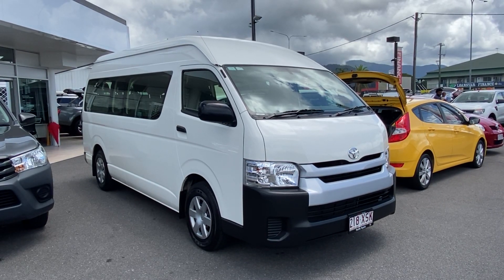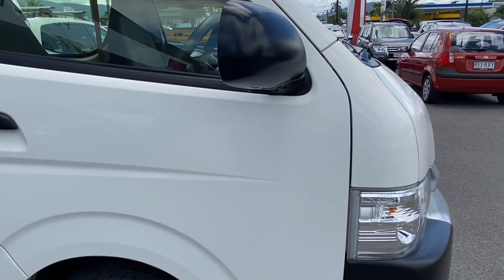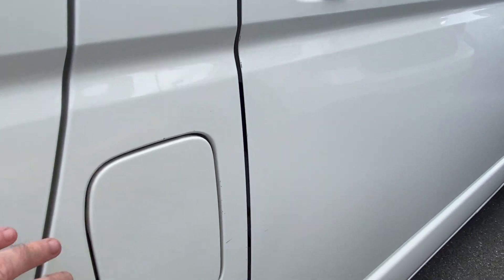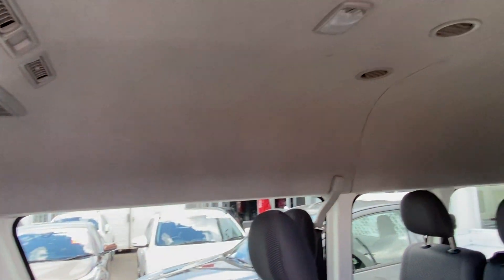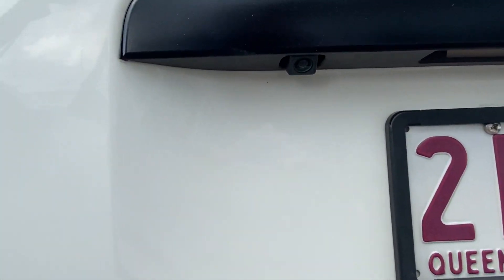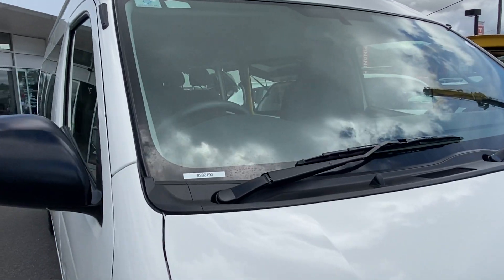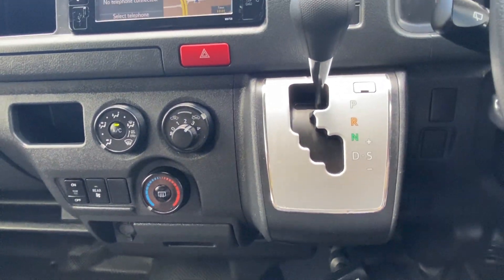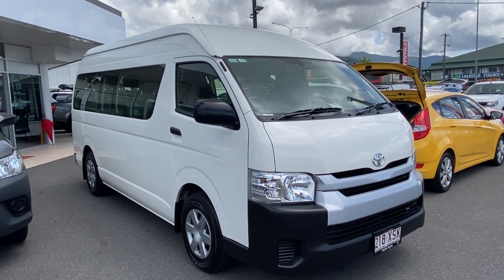2017 Toyota Hiace Commuter Bus (Petrol)